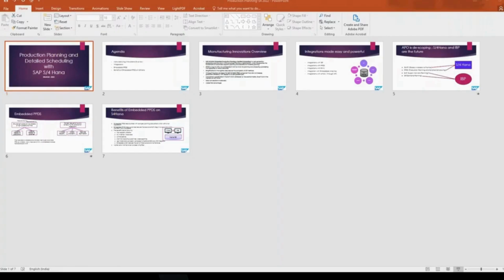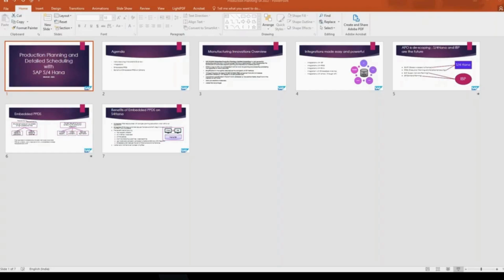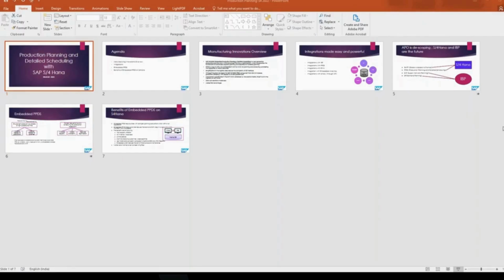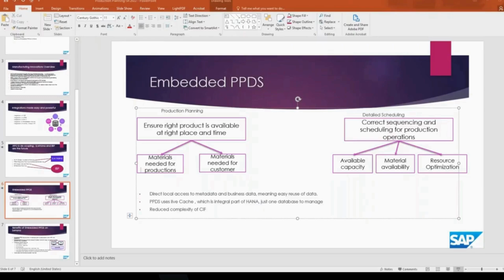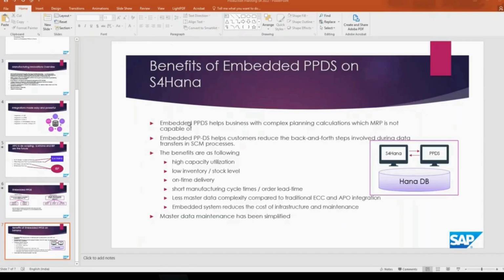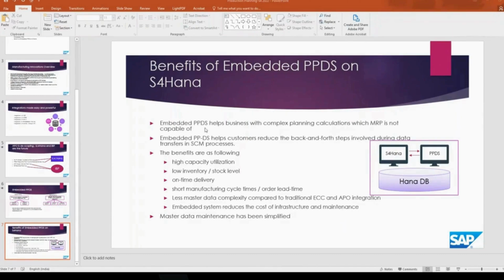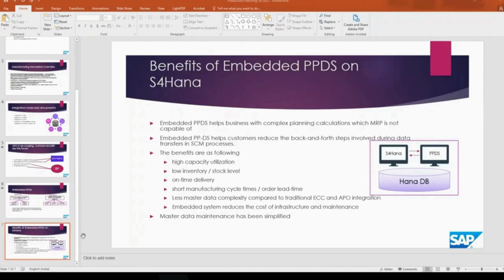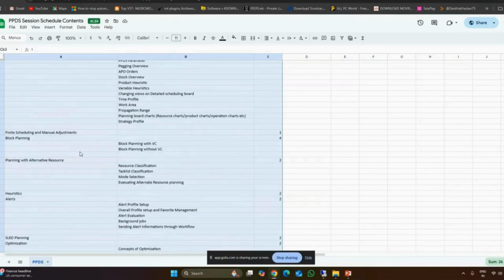SAP PPDS Training Demo 2025 | Hands-on Production Planning & Scheduling in S/4HANA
Welcome to this exclusive Live Demo on SAP S/4HANA PPDS (Production Planning and Detailed Scheduling), presented by ERPVITS – a trusted leader in SAP Online Training.

In today’s fast-paced supply chain and manufacturing world, businesses need real-time planning tools that ensure the right product is made at the right time with optimal use of resources. That’s exactly where SAP PPDS in S/4HANA comes into play.

This video will take you through an end-to-end hands-on demo of SAP PPDS and explain how it integrates into the S/4HANA digital core to enable smarter production planning, sequencing, and scheduling.

📌 Topics Covered in This Live Demo:

1️⃣ Introduction to SAP PPDS – Role in supply chain optimization
2️⃣ Master Data Setup – Resources, PDS, Work centers & capacity planning
3️⃣ Heuristics in PPDS – Planning strategies & optimization
4️⃣ Detailed Scheduling – Sequencing production orders for efficiency
5️⃣ PPDS Optimizer – Automating resource utilization
6️⃣ PPDS in Fiori – Modern UI & navigation
7️⃣ Integration Scenarios – With APO, IBP & MRP
8️⃣ Case Study Demo – Demand planning to production execution
9️⃣ Best Practices & Career Insights – PPDS implementation & job market

✔ SAP Consultants & Functional Experts
✔ Manufacturing & Supply Chain Professionals
✔ Beginners exploring SAP S/4HANA career opportunities
✔ Anyone preparing for SAP PPDS certification & interviews

🎓 About ERPVITS – Your SAP Learning Partner

At ERPVITS, we bring real-world project experience into our SAP training programs.

✅ 60+ Hours of Instructor-Led Live Training

✅ Real-Time Project Case Studies

✅ 24/7 SAP Server Access for Practice

✅ Lifetime Access to Materials & Recordings

✅ Resume Building & Interview Assistance

✅ Free Demo Sessions before Enrollment

👉 Refer your friend or colleague, and after they enroll in the course, you will earn a reward worth ₹2000. Share the opportunity and grow together!

📌 Ready to upskill?